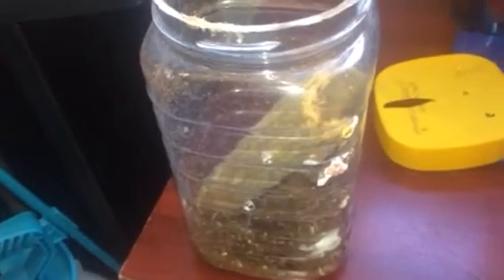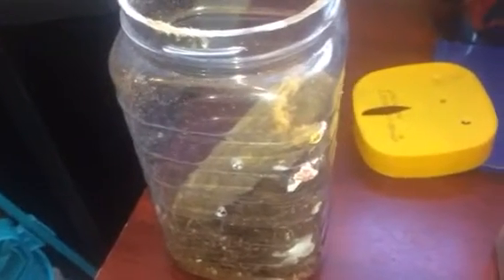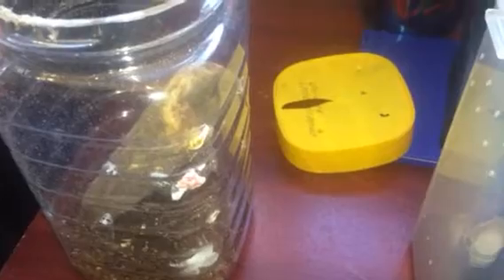Psalmopoeus Cambridgei ( Rehouse )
2.75 to 3 inch unsexed specimen.